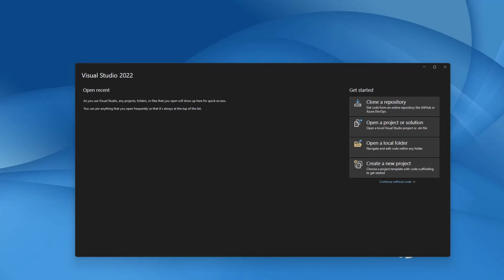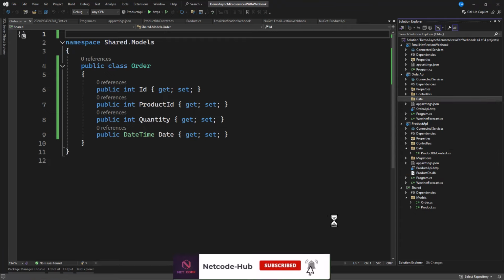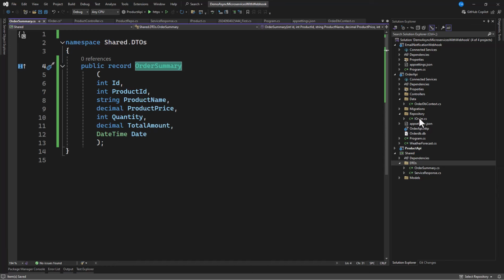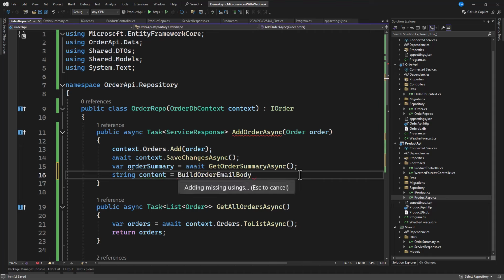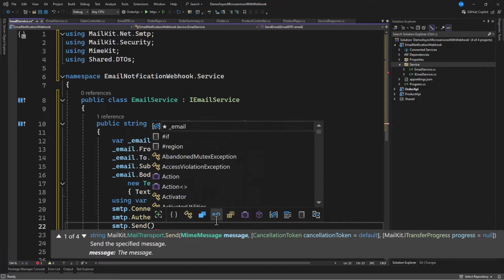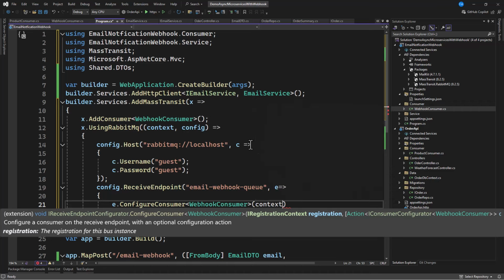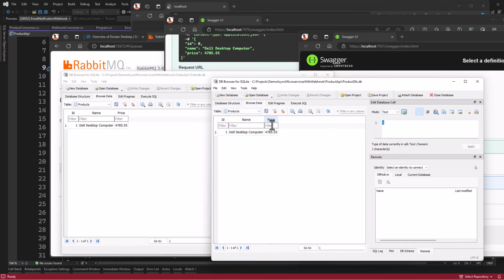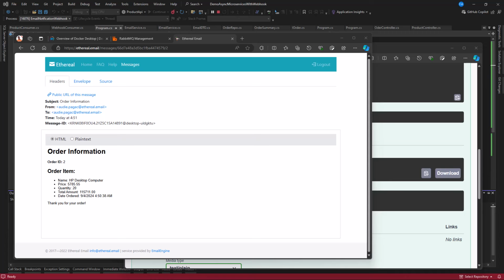Completely Master RabbitMQ Async Microservices & Build Scalable Email Webhooks in .NET 8 📧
🔹Async Microservices with RabbitMQ & MassTransit involves building microservices that communicate asynchronously via RabbitMQ, a message broker, and MassTransit, a .NET messaging library. This approach decouples services, improving scalability, resilience, and performance by allowing independent operation and communication through message exchanges.
🔹A webhook is a way for one system to send real-time data or notifications to another system automatically whenever a specific event occurs. It's like a push notification, but for servers. Instead of constantly polling or requesting updates, a webhook waits for an event to happen (like a new order being placed), and then it triggers an action, such as sending data to another service or executing a specific function.
🔹In this course we will look at how to achieve this.

# Timestamps
00:00 Introduction
05:52 Creating the project
08:48 Installing necessary packages
13:14 Creating models
15:52 Setting up the database
26:33 Creating repositories and controllers
1:06:25 Creating the email service
1:16:39 Configuring RabbitMQ settings
1:35:10 Creating the Docker Compose file